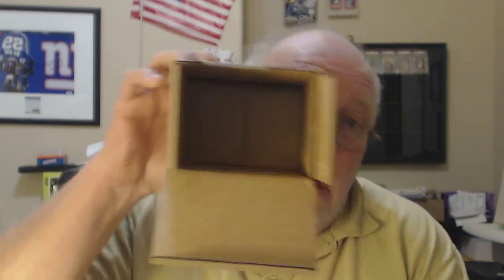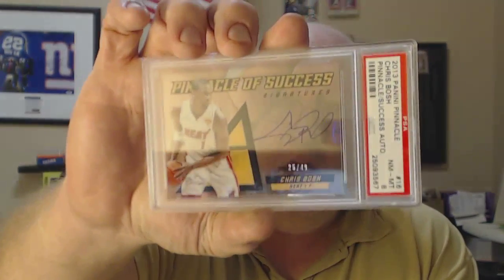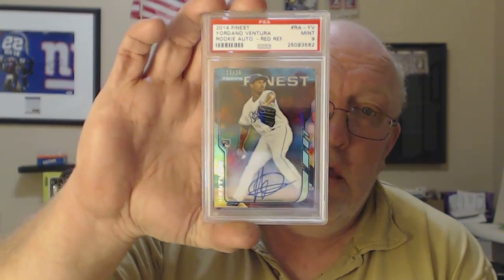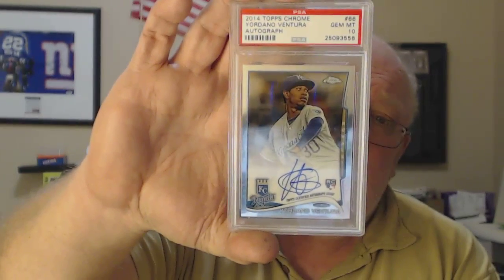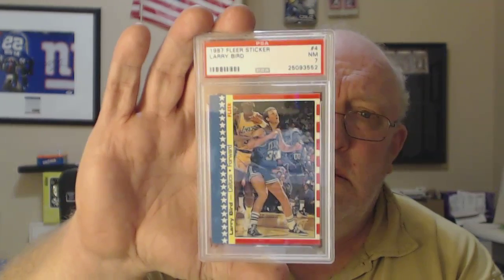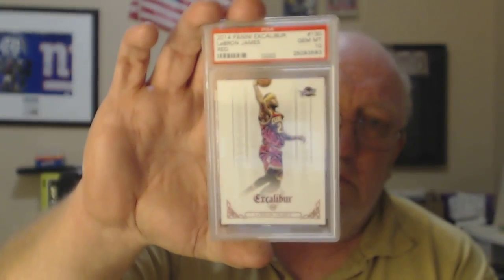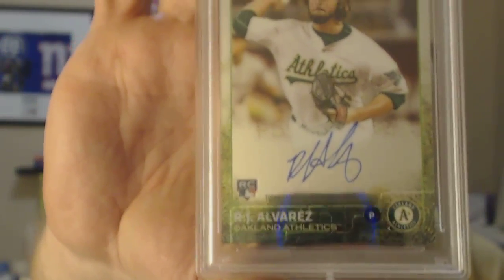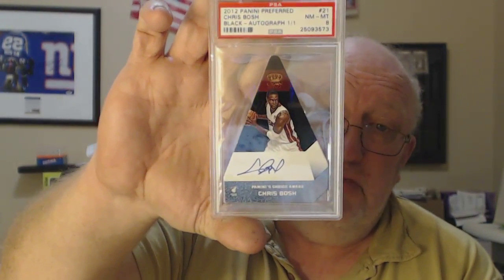October 2015 PSA Submission # 2